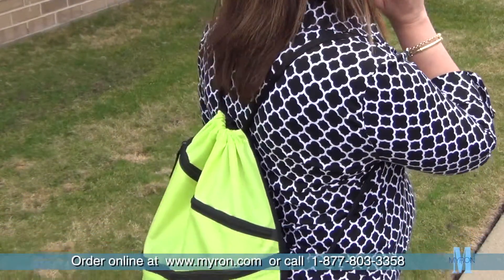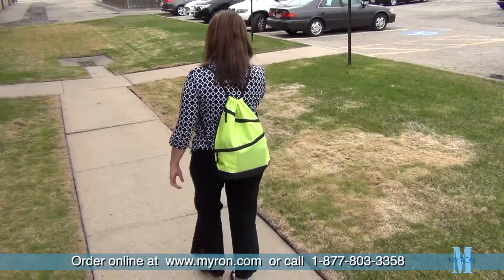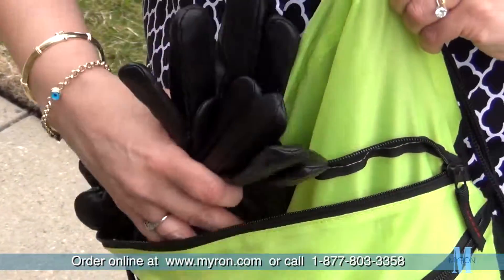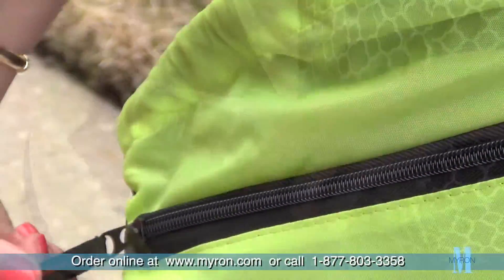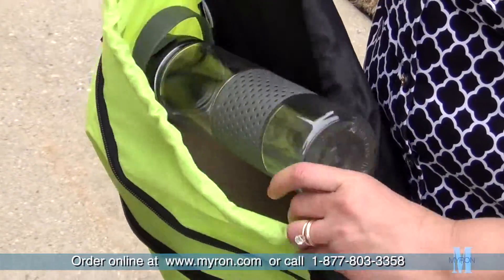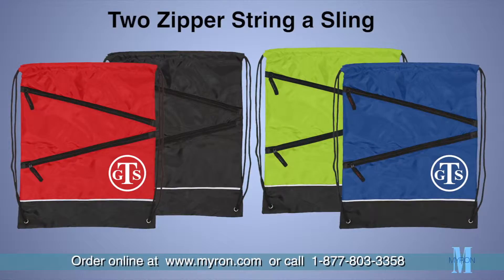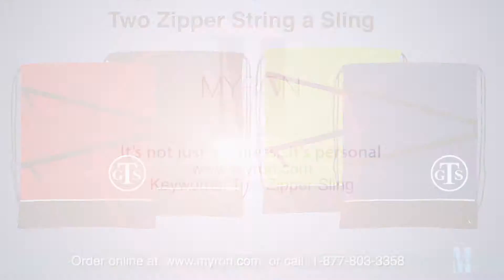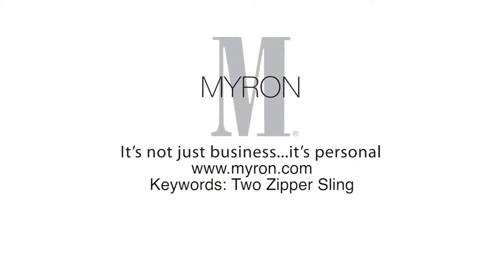Two Zipper String a Sling